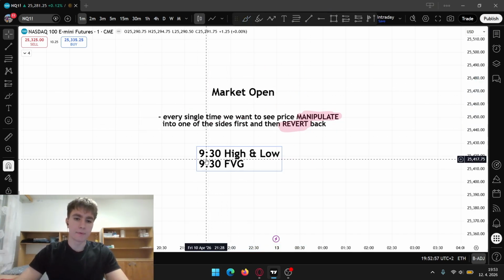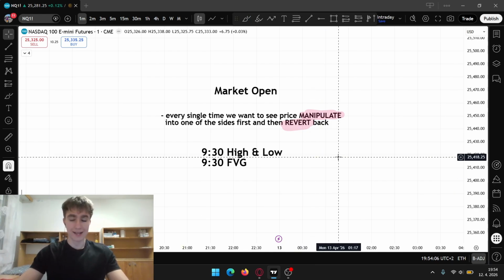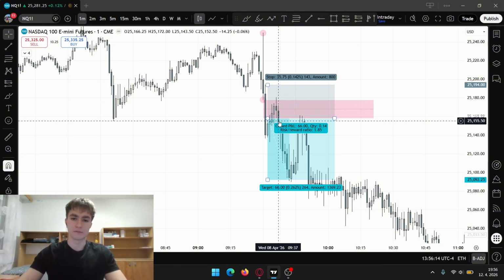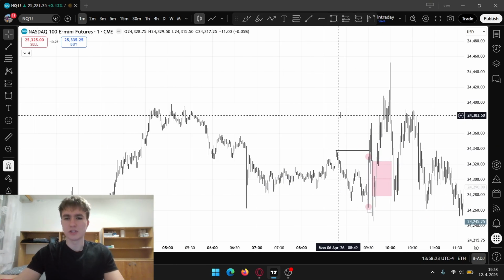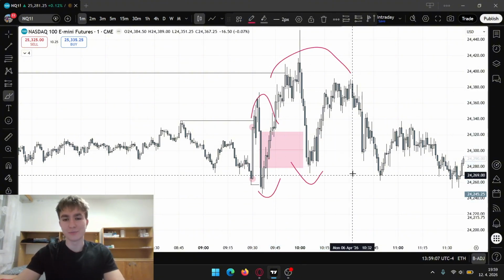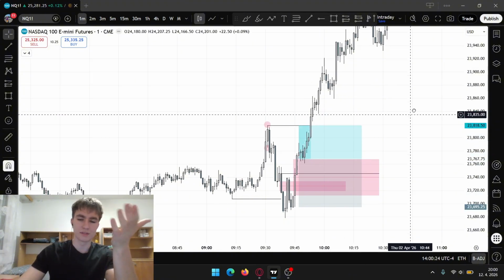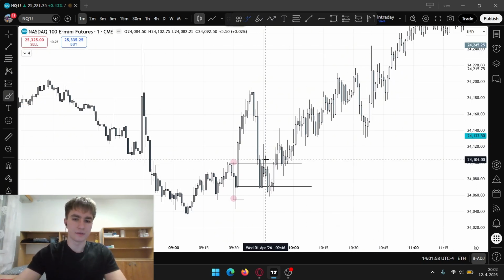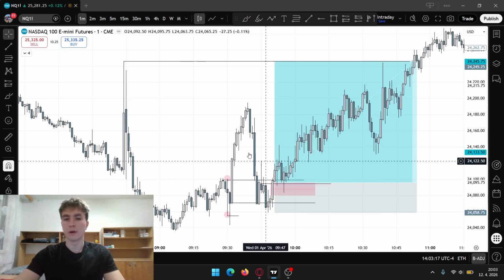From $0 to $10k Month Trading – Ep.10: Market Open Manipulation